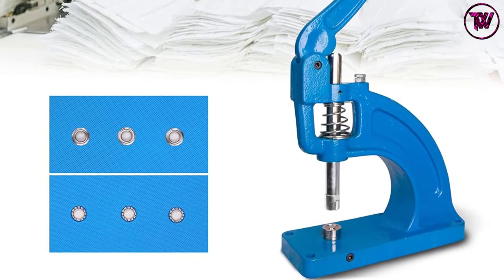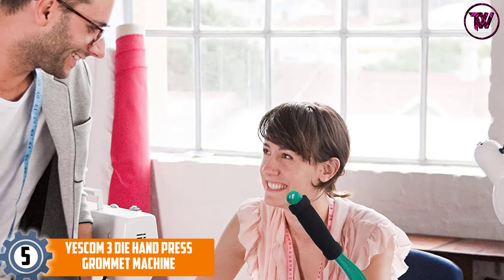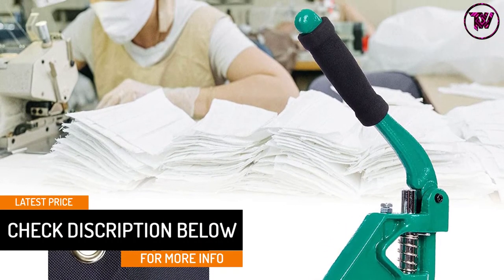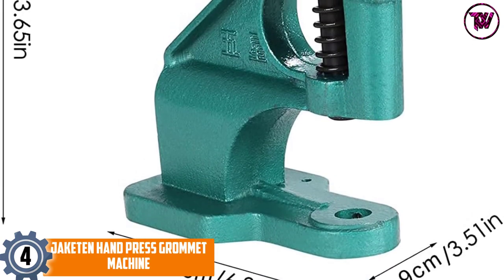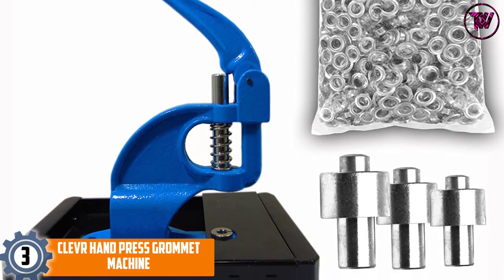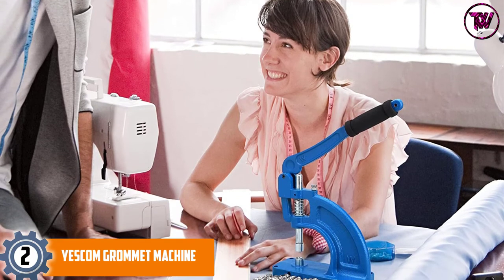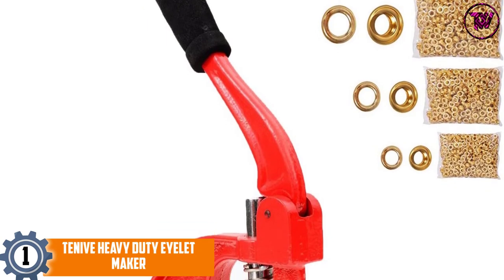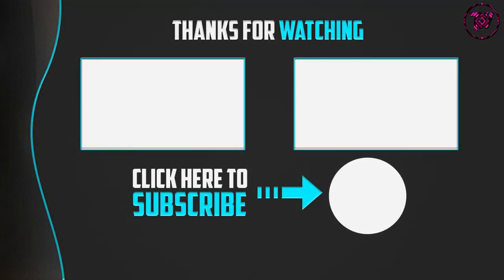Top 5 Best Grommet Tools In 2022 Review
☛ All The Links to Grommet Tools Listed in this Video:-

▶️ 5. Yescom 3 Die Hand Press Grommet Machine.

▶️ 4. Jaketen Hand Press Grommet Machine.

▶️ 3. Clevr Hand Press Grommet Machine.

▶️ 2. Yescom Grommet Machine.

▶️ 1. Tenive Heavy Duty Eyelet Maker.

In this video, we shortlisted the top 5 Best Grommet Tools on the market in 2022. We made this list based on our personal opinion. After performing our research based on their price, quality, durability, brand reputation, and other related issue and we ranked them with no particular request or influence.

We have tested each Grommet Tools and tried to include in-depth information on Grommet Tools in our Video which will be enough to fulfill all of your needs. We recommended The Top 5 Grommet Tools In this video. All of them are maintaining quality. If you want to buy Grommet Tools, we think this list will be very helpful to you.

We hope you like the Grommet Tools we select for this year. If you have any questions related to the Grommet Tools which are listed here, please leave a comment down below and we will get back to you as soon as possible.